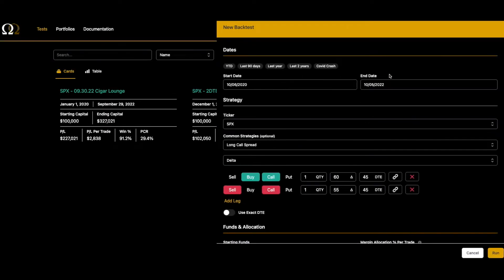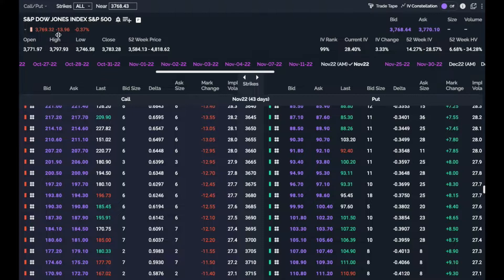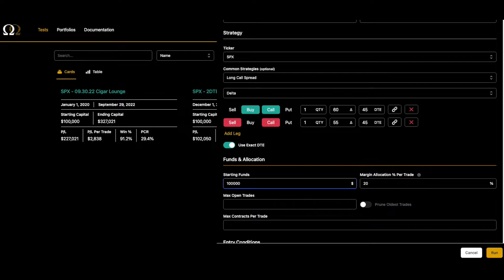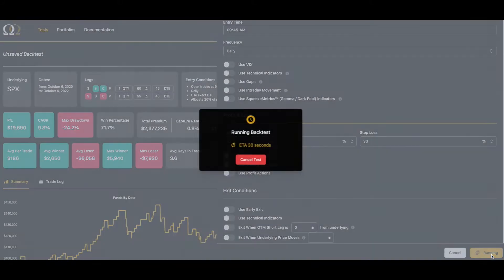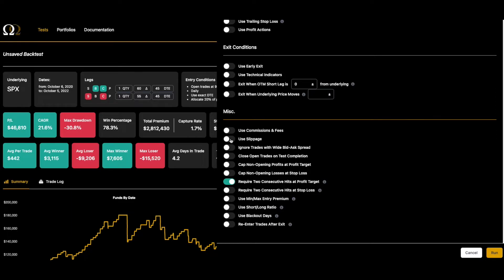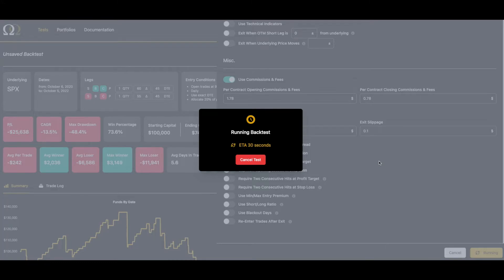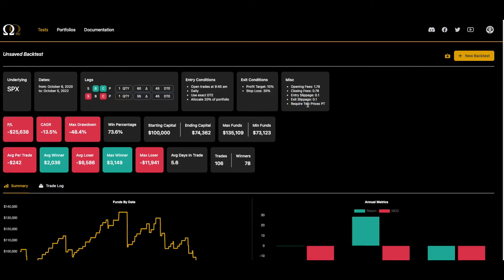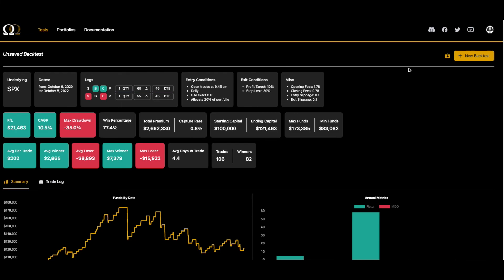Backtesting Higher and Lower Delta SPX Options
Matt shows some ways to customize backtestings for farther OTM/ITM options.

0:40 ITM Spreads
3:14 Two hits (Profit Target-- also available on Stop Loss)
3:40 Slippage

Option Omega is an index options backtester for backtesting options on SPY, SPX, QQQ and IWM. We use 1-minute historical data for fast, powerful backtesting to quickly optimize and refine options trading strategies in a modern, simple to use, customizable web app.